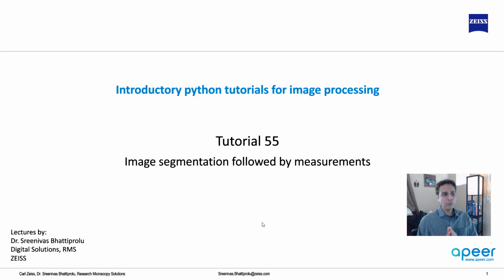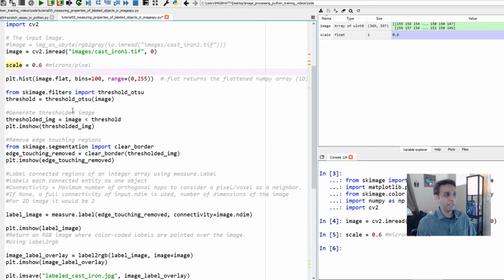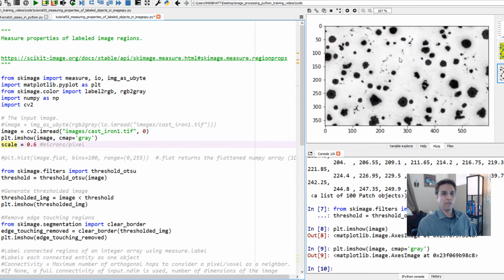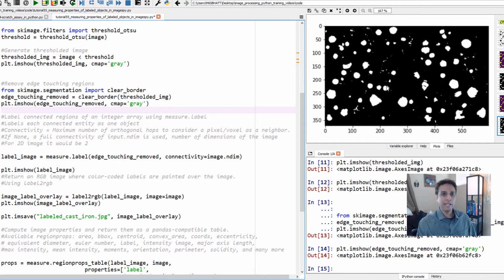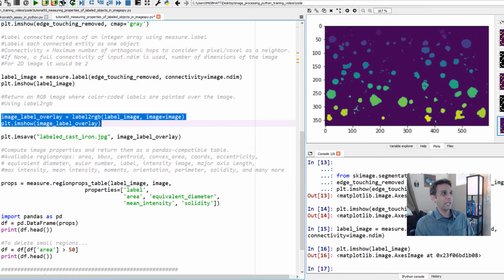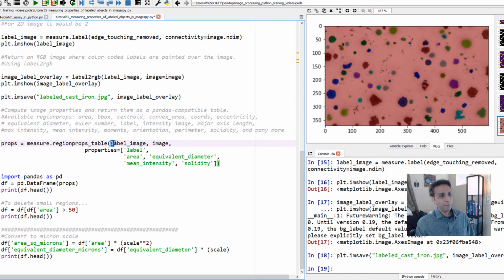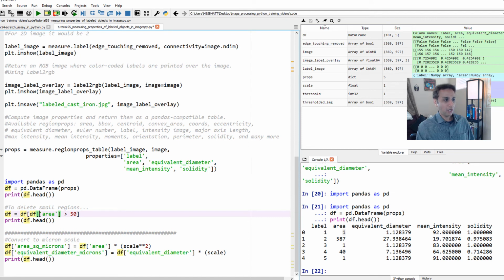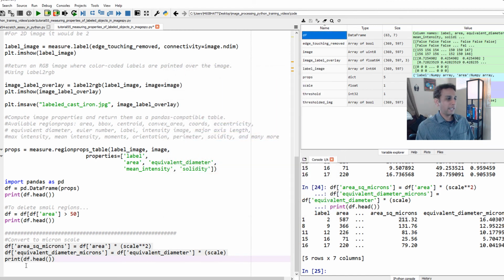Tutorial 55 - Image segmentation followed by measurements, in python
This video explains the process of segmenting images in python followed by measurements of segmented objects.